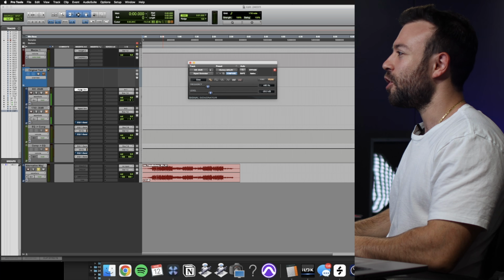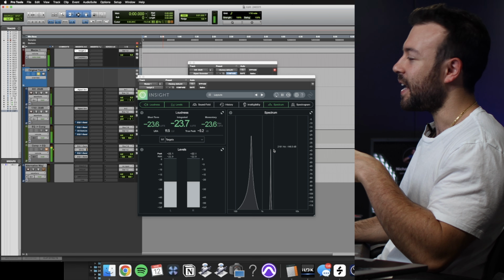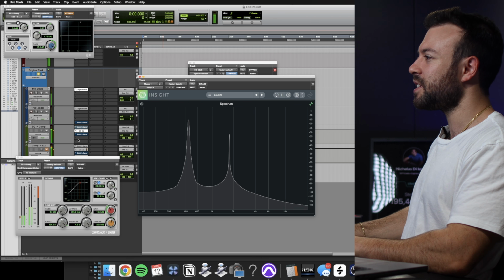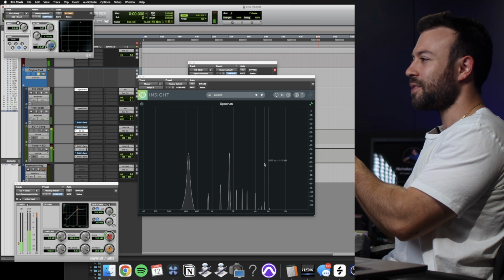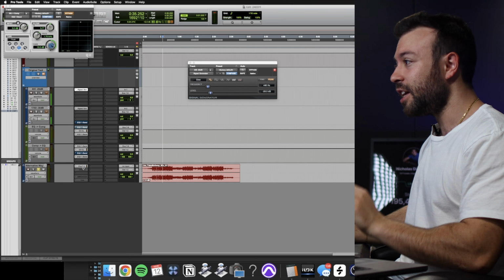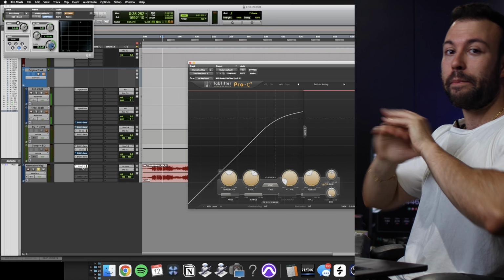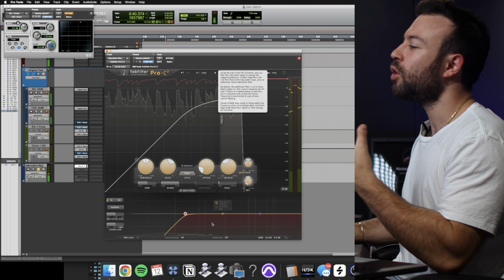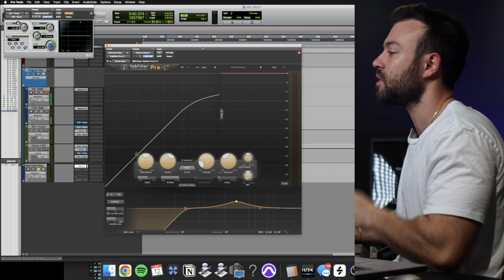Watch this before you f*ck another master up!